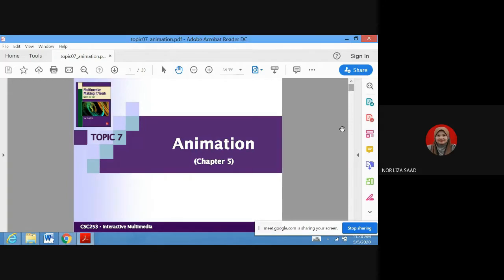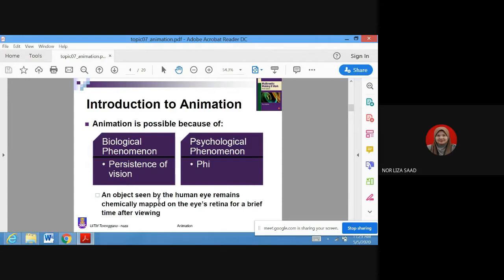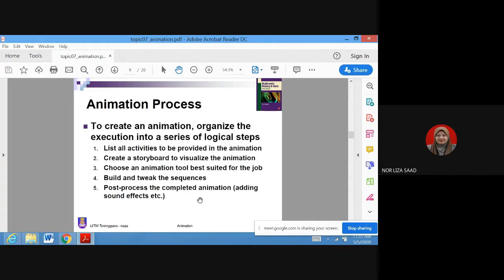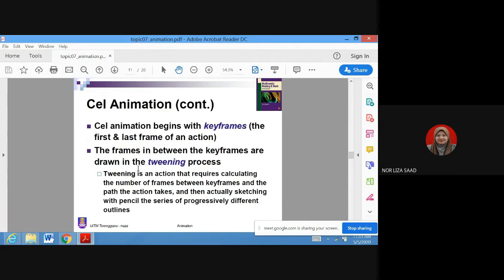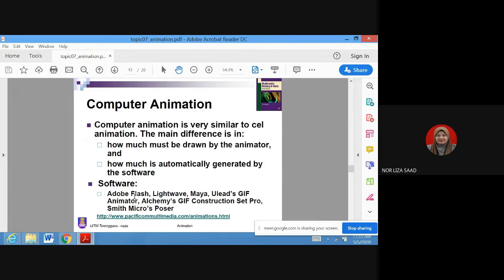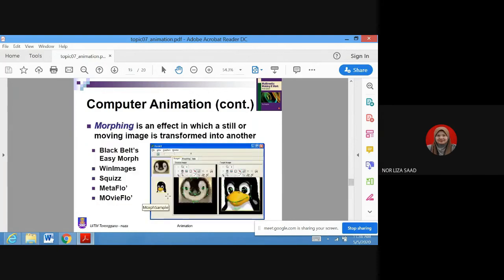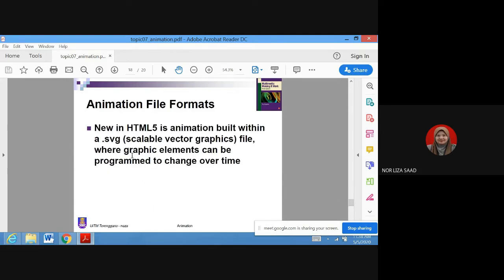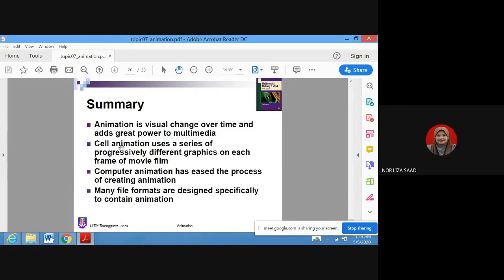Animation Part 1 by Madam Nor Liza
Animation is a method in which pictures are manipulated to appear as moving images. In traditional animation, images are drawn or painted by hand on transparent celluloid sheets to be photographed and exhibited on film. Today, most animations are made with computer-generated imagery (CGI). Computer animation can be very detailed 3D animation, while 2D computer animation can be used for stylistic reasons, low bandwidth or faster real-time renderings. Other common animation methods apply a stop motion technique to two and three-dimensional objects like paper cutouts, puppets or clay figures.